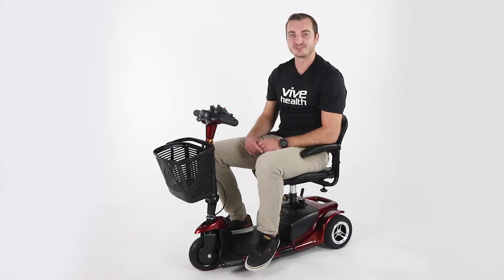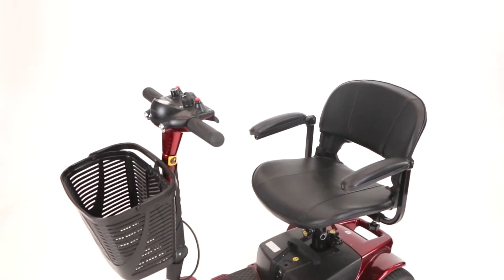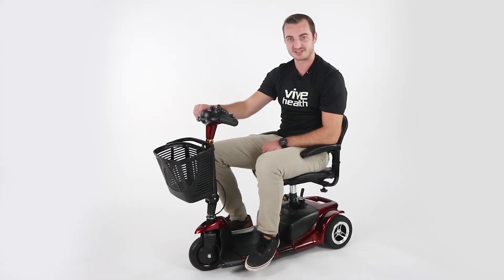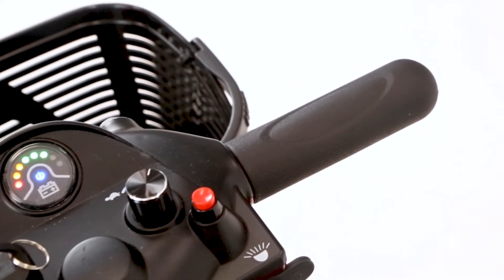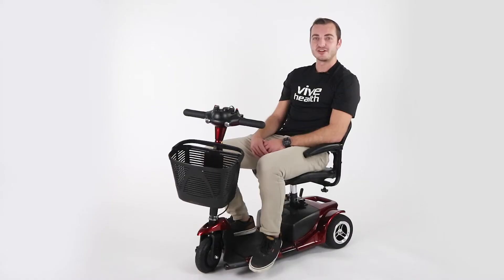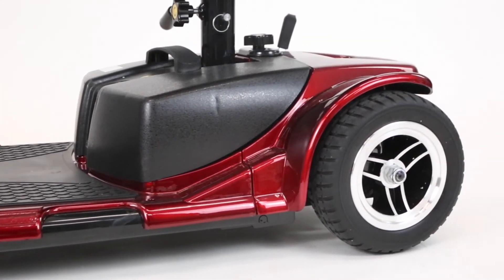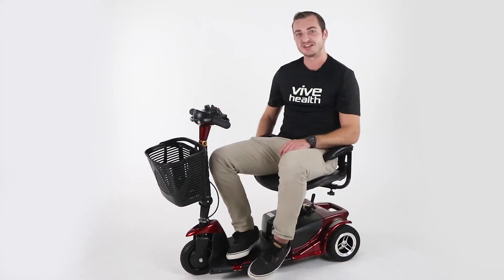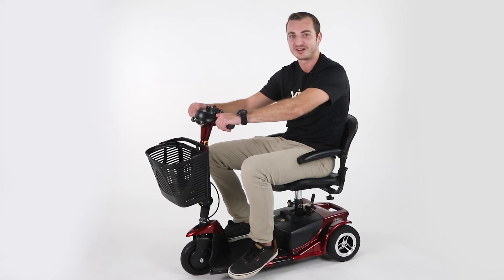3-Wheel Scooter - Vive Mobility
The Vive Mobility 3-Wheel Scooter comes with a charger for your long-lasting - you can travel over 12 miles with just one full charge. The 3 Wheel Scooter is easy to disassemble into four pieces to fit in most vehicles for on the go use. Tap the link below to learn more!

We include a 5 YEAR GUARANTEE for the 3-Wheel Scooter!